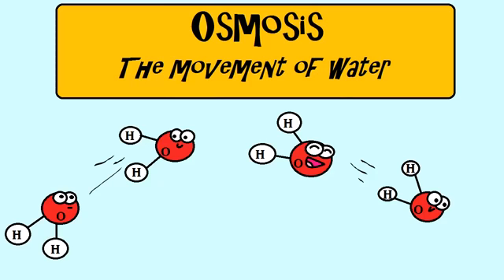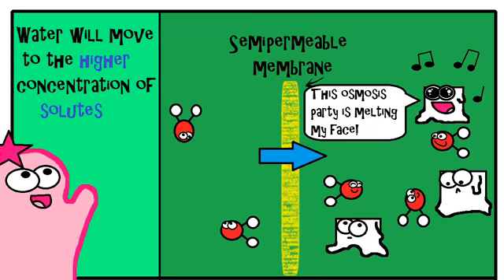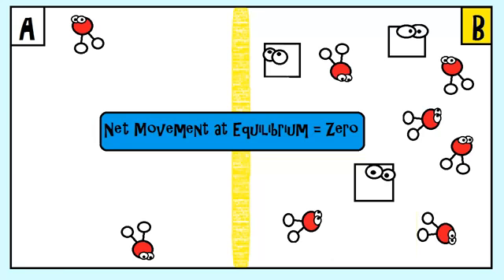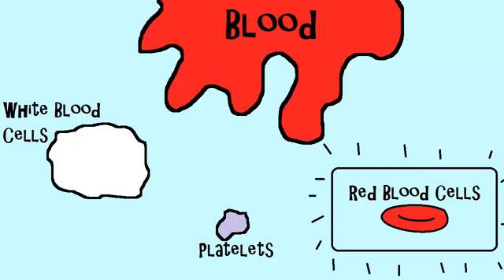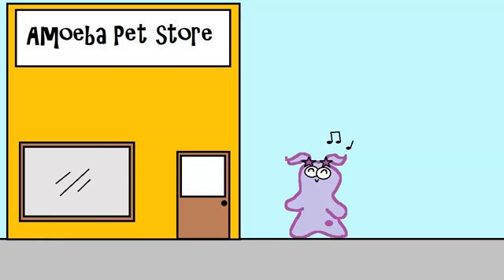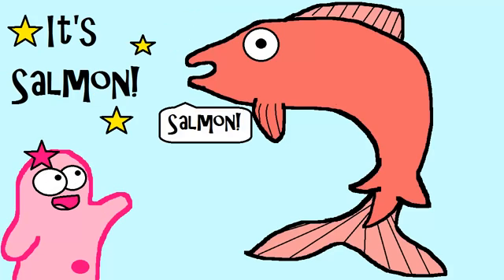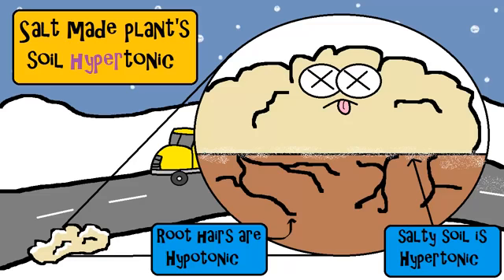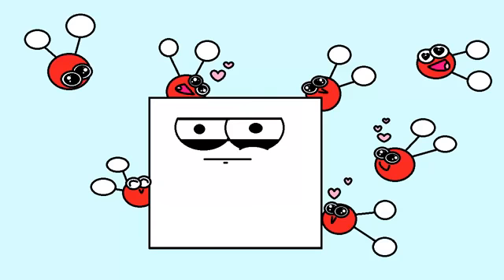Osmosis A Solute and Solvent Love Story